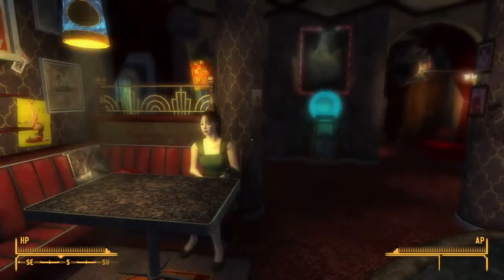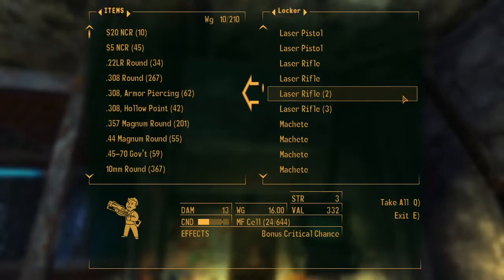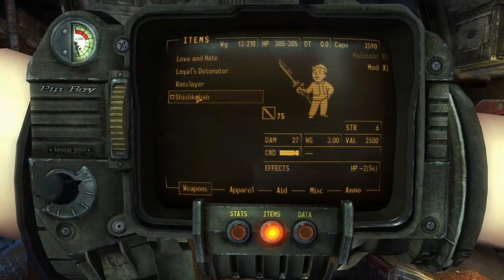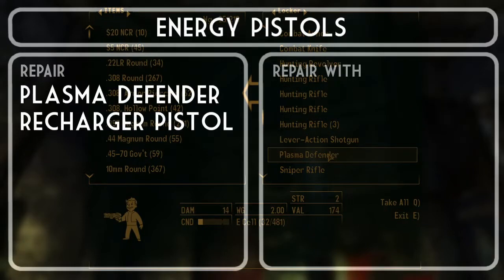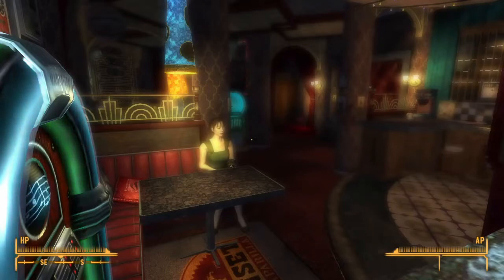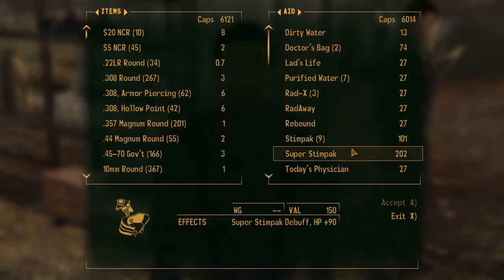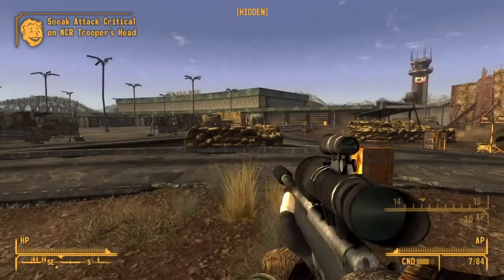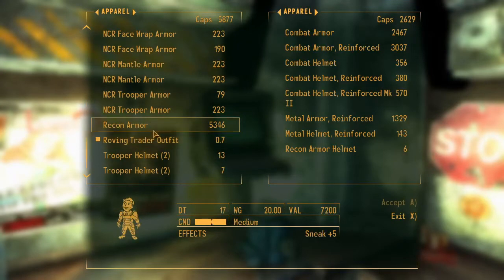How To Make Infinite Caps With Jury Rigging in Fallout New Vegas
This is one of the best ways to make infinite money in Fallout New Vegas.

This guide tells you how to get the Jury Rigging perk, how it works, what the best pairings of weapons and armour are to maximise your profit, which merchants are best for selling things to, and the method that will get you caps the quickest.